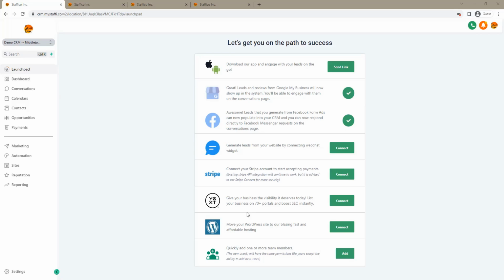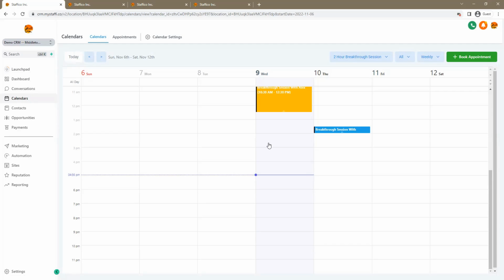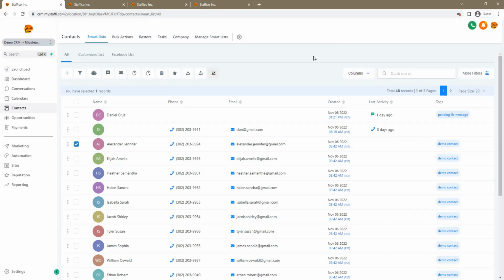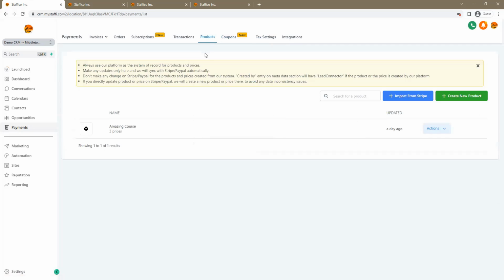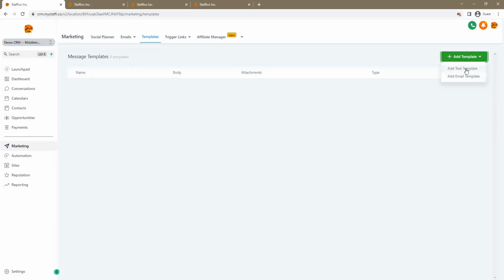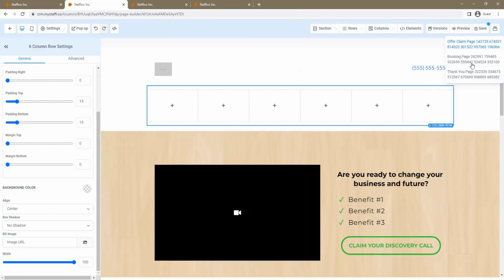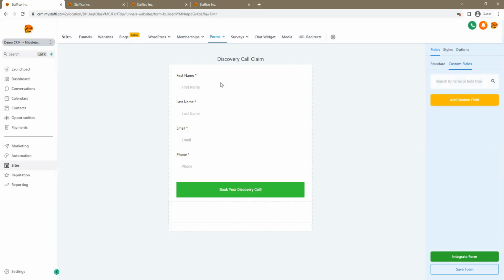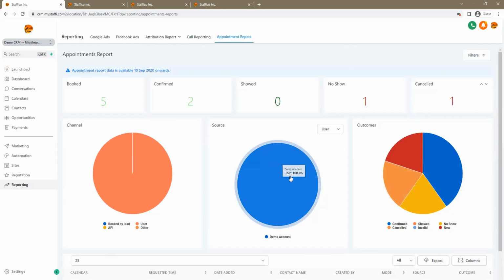Staffi CRM Walkthough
In this video we’ll walk you through:
- General Capabilities of the Staffi CRM
- Special CRM Features
- CRM Interface Walkthough

TIMESTAMPS
0:00 Intro
0:29 Launch Pad
1:00 CRM Dashboard
2:00 Conversations | Email, Text, Phone, Social Media, & Google My Business Inbox
3:35 Calendars | Scheduling, Calendar 2-Way Sync, Zoom & Google Meet
5:12 Contacts | Contact Management, Tasks, Smart Lists, Companies, Google Business Review Request
6: 58 Opportunities | Drag & Drop Management, Lead Value, Customer Booking, Contact-User Assignment, Contact Calling & Conversations, Sales Pipelines
9:05 Payments | Stripe & Paypal Integration, Multiple Tax Settings, Coupons & Discount Codes, Scheduled Discount Codes, Create Products & Subscriptions
10:12 Marketing | Social Media Accounts Integrations, Unified Post Building & Scheduling, Post Call To Action, Social Media Calendar Planner, Email Campaigns, Email Templates, Automation Trigger Links, Affiliate Campaign
13:24 Automation | Contact Round Robin, Unlimited Automations, FB Phone Capture, Fully Customized Automations, Conditional Automation Flows, Zapier & Integromat Integrations, Tag Leads, Create Automated Calls, Emails, Texts, Voicemail and many other options
15:31 Sites | Funnels, Websites, Form & Survey Builder, Drag and Drop Site Builder, SEO and Meta Data Builder, Attach Calendar Scheduler, Flexible & Mobile Friendly, Custom CSS, Membership Site, Course Membership, Unlimited Course Products, PWA Course App, Website Chat Widget, Chat Widget Contact Capture, Media Manger - Unlimited Video & Image Hosting
20:24 Reputation | Google My Business Review, Request Reviews, Review Dashboard, Review Responses
21:10 Reporting | Google Ads & Facebook Ads Reporting, Conversion Report, Source Report, Call Reporting, Agent Reporting, Appointment Reporting

Our channel is about marketing, automation & CRMs. We cover lots of cool stuff such as freelancing, website development and CRM builds

Grab this amazing CRM at a discounted price and get our ultimate support to have it customized by our team to your needs!